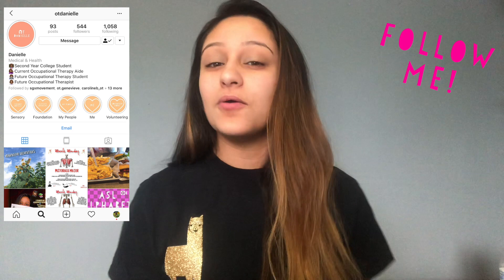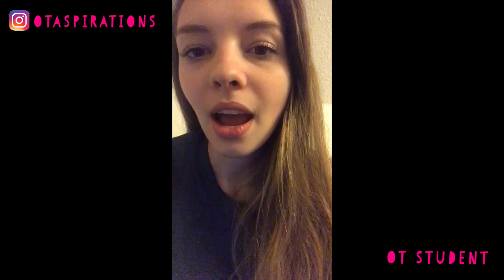DEFINING OCCUPATIONAL THERAPY | OTDANIELLE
For this video I wanted to honor the amazing individuals I met through my Instagram platform by incorporating their definitions of what they think Occupational Therapy is!

SPECIAL THANKS TO EVERYONE IN THIS VIDEO! PLEASE FOLLOW THEIR JOURNEYS ON INSTAGRAM!
ABOUT ME:
Hi everyone! Welcome to OT Danielle! Some of you may know me from my instagram account @OTDanielle. I am a Pre-OT Student here to share my journey on getting into OT School, my journey through OT School, and my journey as an OT! Join me on this crazy ride to see where life takes me in the world of Occupational Therapy.